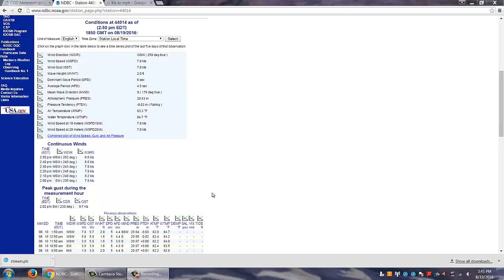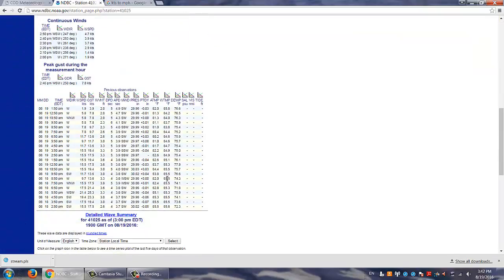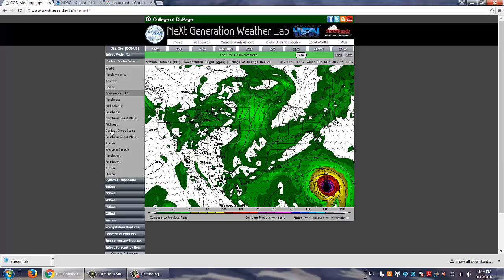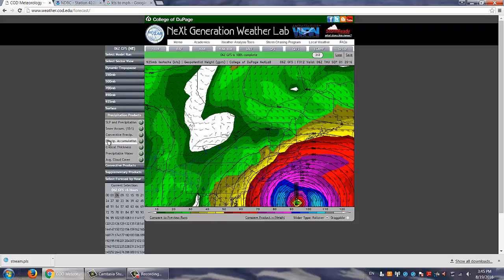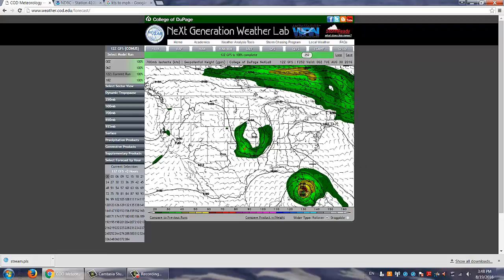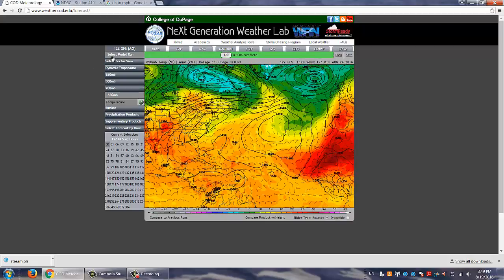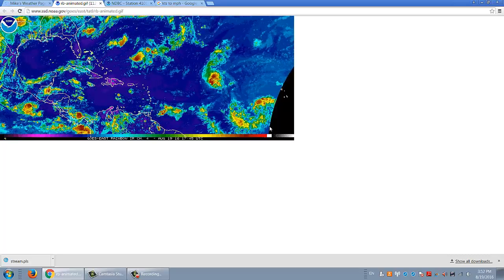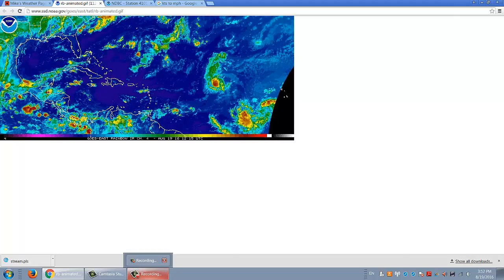East Coast Hurricane Threat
Currently, Invest 99L is churning 1,200 miles East of the Lesser Antilles and models are hinting it will become a major Hurricane and it way strike anywhere from the Gulf Coast to just pass Offshore of the Mid-Atlantic and New England.

with water Temperatures over 80 degrees, which is more than warm enough to support a developing hurricane, should Gaston become a major hurricane and head in the direction of New York City and Long Island, it will likely hit at as least a category two hurricane with winds of over 100 MPH.

.UPDATE. 9/3/2016 Hermine is hitting the East Coast, GFS model was right, only it came from different direction, on august 19 it was upposed to come from tropical atlantic from the South and East, instead it's coming from the Gulf. Real outcome Sandy repeat, or worse